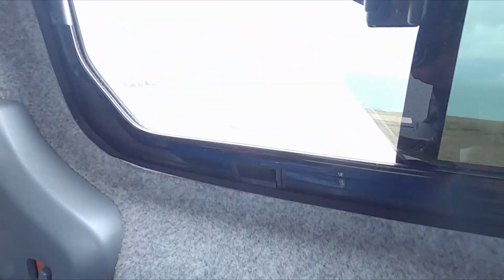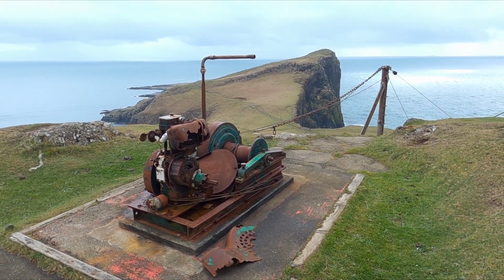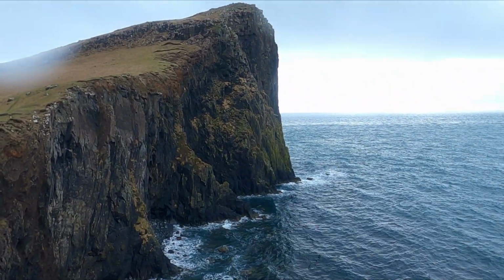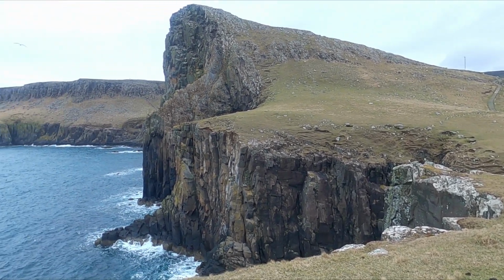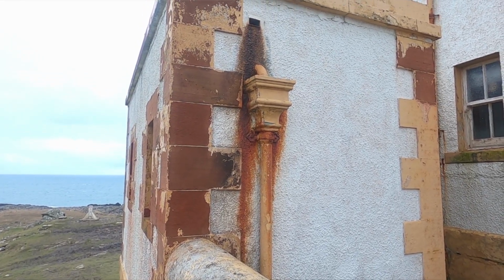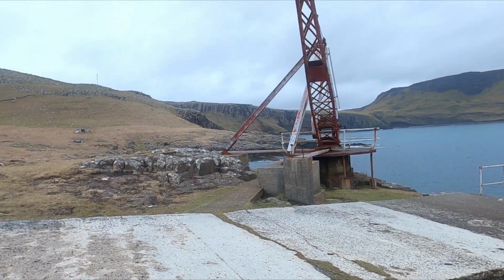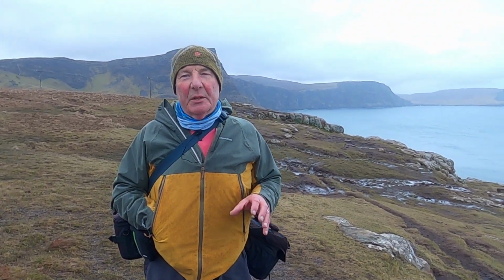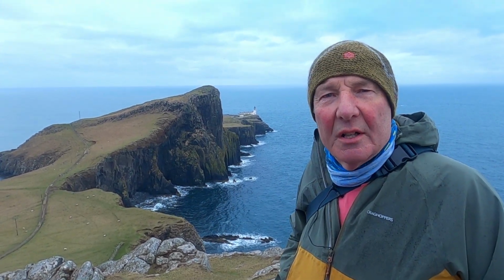Neist Point, Isle of Skye – Breathtaking Views, Wildlife & Lighthouse History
Walk to Neist Point Lighthouse on the Isle of Skye for epic views and coastal scenery.

Join us on a beautiful coastal walk to Neist Point, one of the most iconic landmarks on the Isle of Skye. Located on the island’s dramatic west coast, Neist Point Lighthouse offers breath-taking sea views, towering cliffs, and rich wildlife – making it a must-see destination for visitors to Skye.

In this video, we explore:

How to get to Neist Point from Portree via Dunvegan and Glendale

The full walking route from the car park to Neist Point Lighthouse

The history of the lighthouse, designed by David Stevenson in 1909

The old aerial ropeway and jetty used to supply the lighthouse

Wildlife along the coast, including seabirds and seals

The best viewpoint for capturing that classic Neist Point photo

Whether you're planning a trip to the Isle of Skye or simply exploring from home, this video gives you a full tour of the walk to Neist Point Lighthouse, complete with tips, history, and epic scenery.

📍 Location: Neist Point, Duirinish Peninsula, Isle of Skye
🗺️ Route: Concrete path with coastal views to the lighthouse and jetty
📸 Tip: Visit at sunset for the best light on Neist Point and the lighthouse

Chapters:
00:00 intro
00:44 The location and route
01:28 The walk begins
05:50 The lighthouse
09:55 The old jetty
12:10 The best viewpoint
13:30 Outro

Why not take a look at Andy's blog post which compliments this film with still photographs

You will see that there is no sponsorship within the film, Andy makes these films solo and free from affiliation to share his days out on the landscape where he sketches and paints.

This video was filmed on a  Go Pro Hero 8